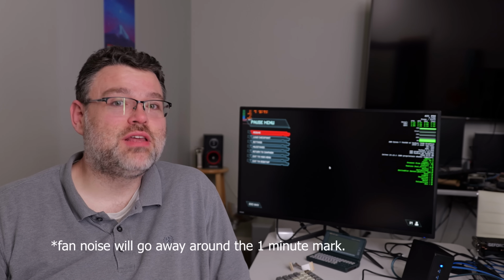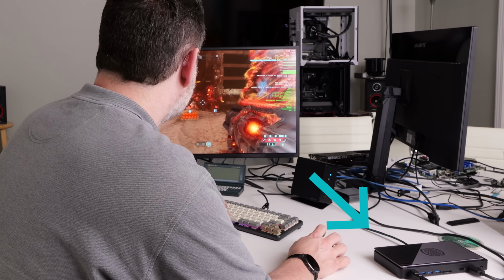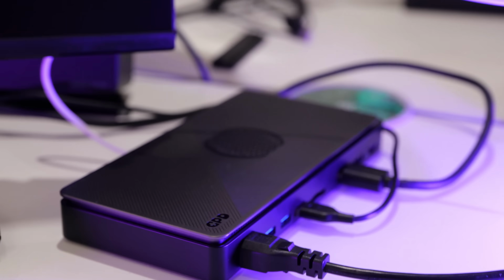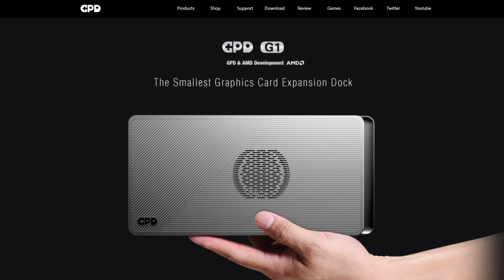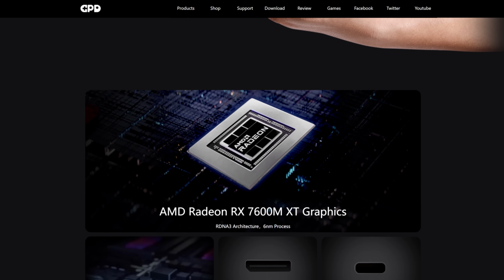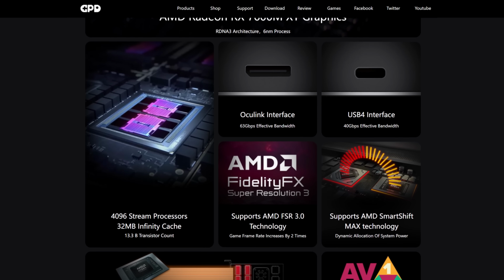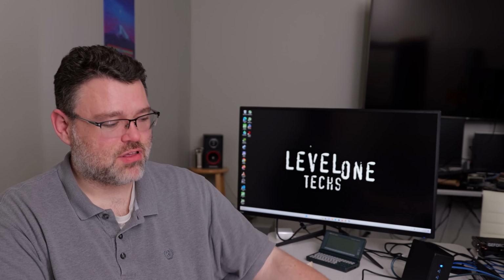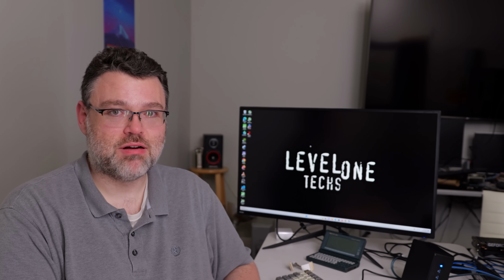GPD G1 + Minisforum UM790 (and a chat about Oculink and Thunderbolt Next)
External GPUs and the future of Thunderbolt technology! What more could you ask for?

Check us out online at the following places!